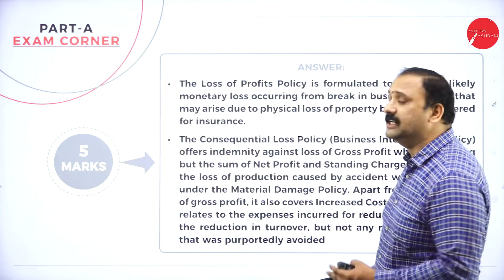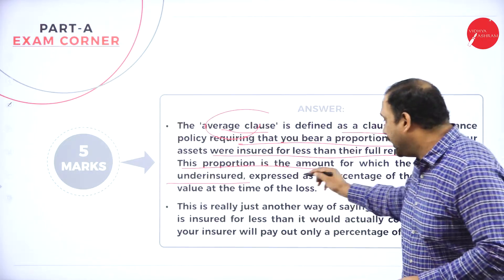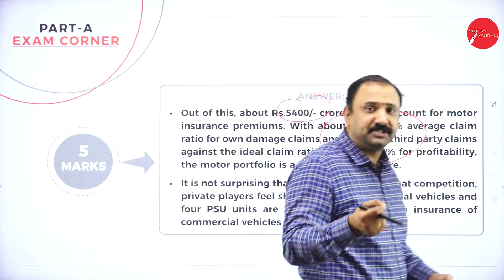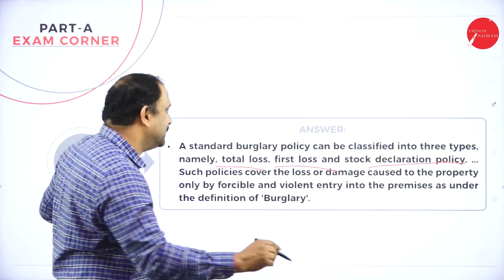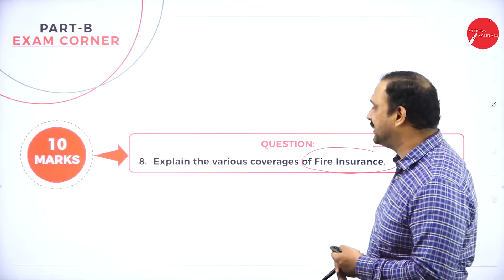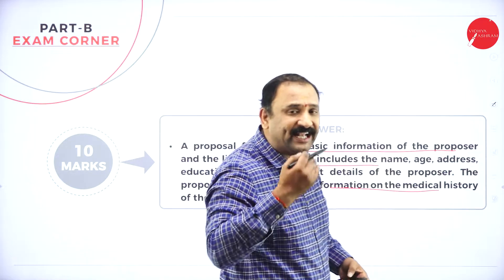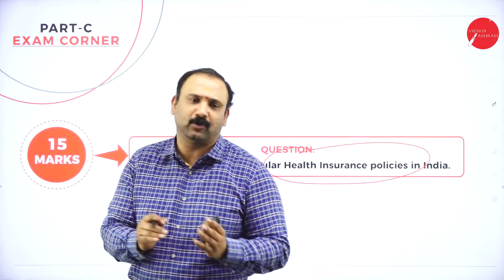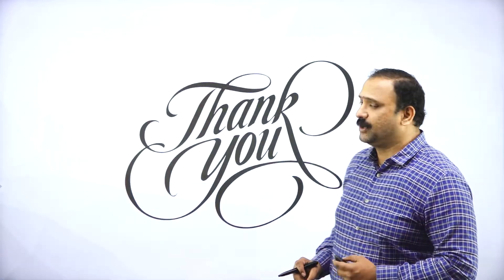DAY 24 | PPGI | IV SEM | B.COM | MODEL QUESTION PAPER | L1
Course : B.COM
Semester : IV SEM
Subject : PRINCIPLES AND PRACTICE OF GENERAL INSURANCE
Chapter Name : MODEL QUESTION PAPER
Lecture : 1